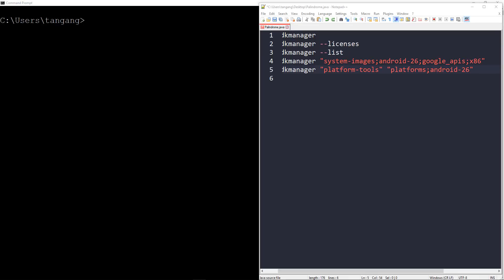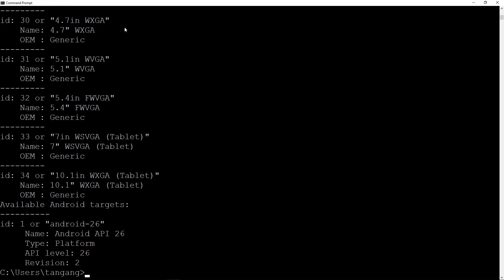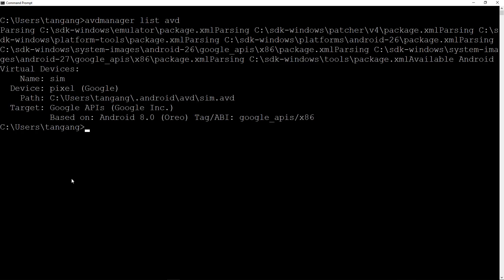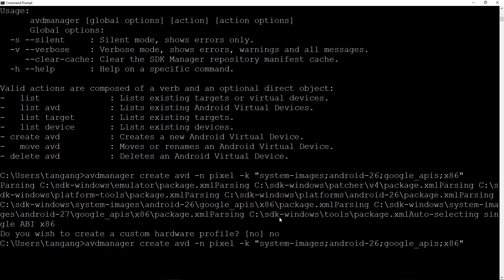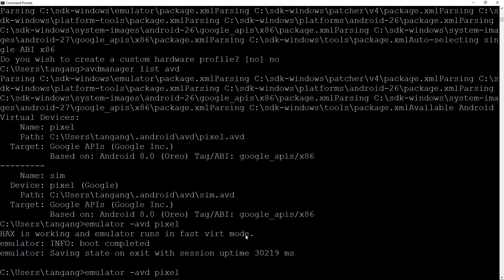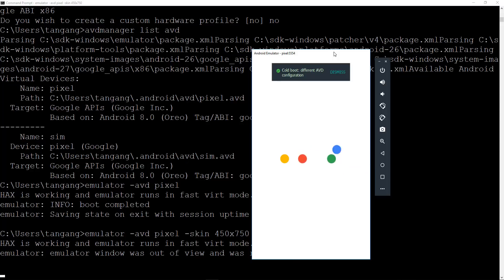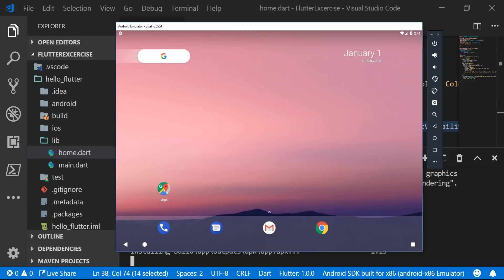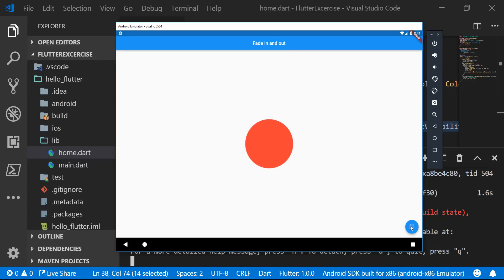3. Create Android Emulators through Command Line || Flutter App || android emulator pc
package:
"system-images;android-26;google_apis;x86"
 android emulator pc flutter tutorial